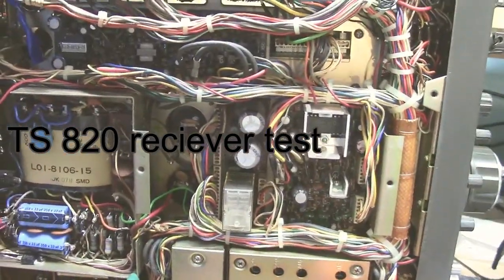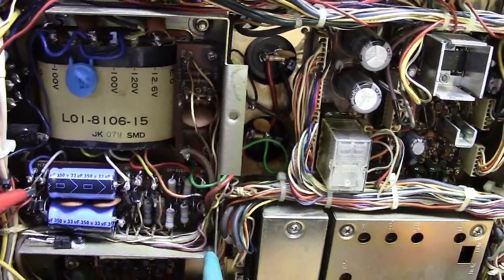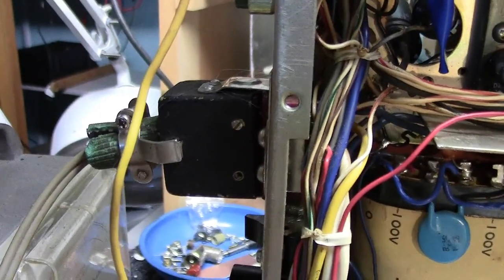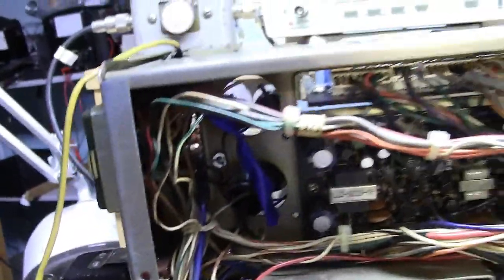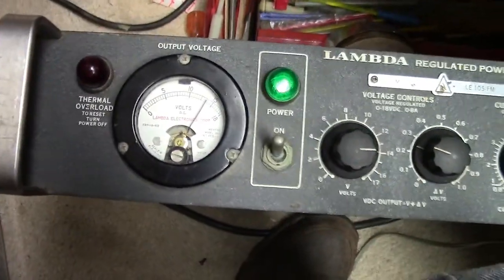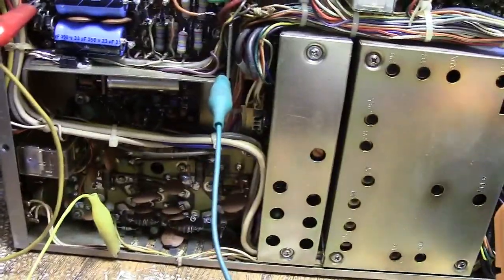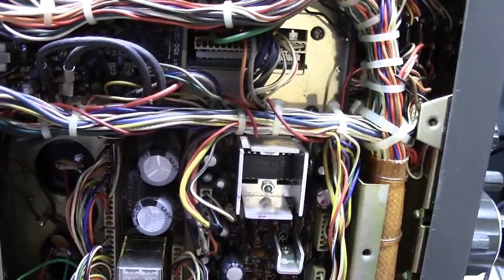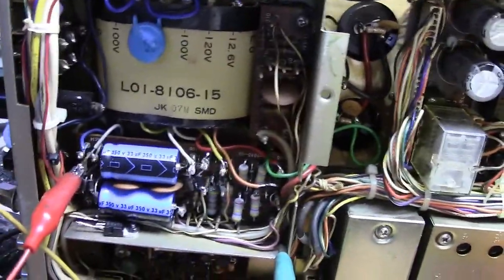TS820 powering up the receiver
You can test the receiver of your TS820 WITHOUT the High Voltage